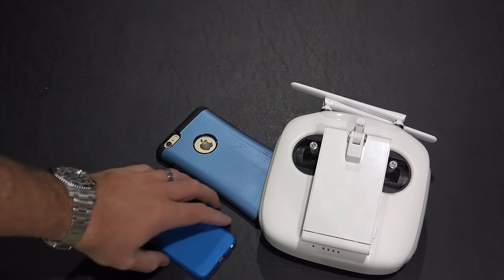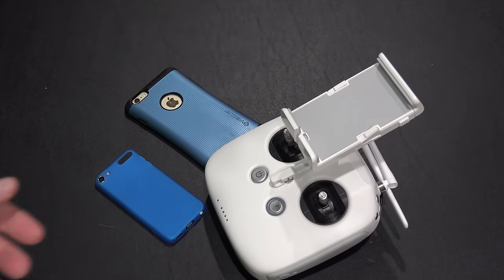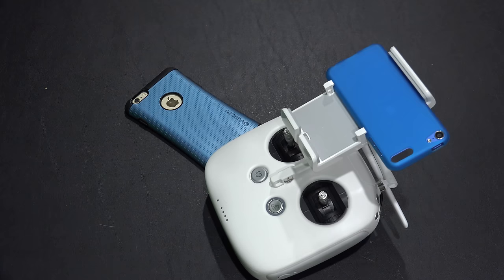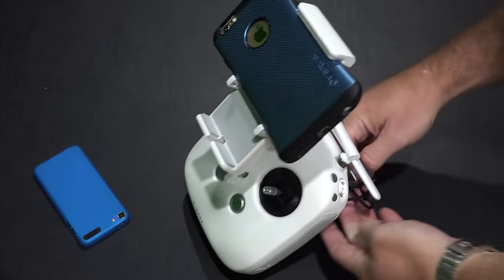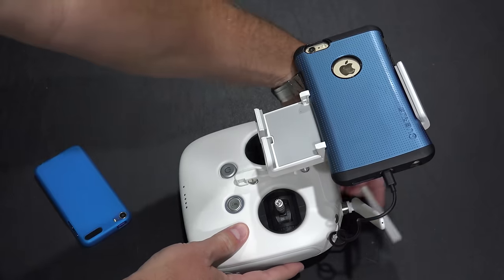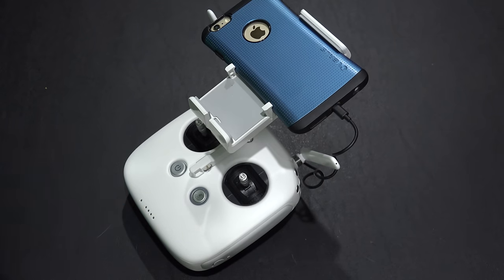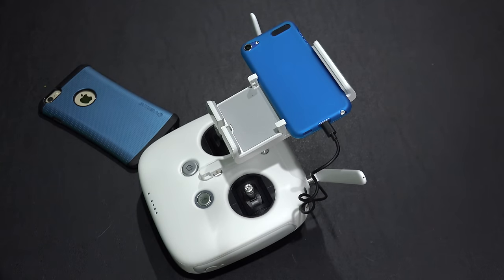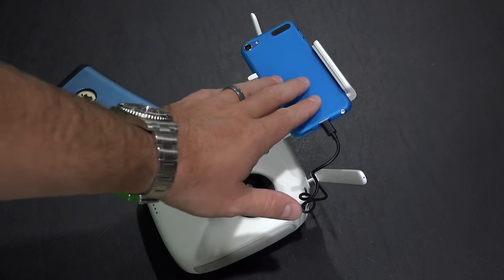DJI Phantom 3 Smartphone Attachment Tutorial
This is how to attach a smartphone to the DJI Phantom 3 controller.  Don't feel bad if you were confused by this too.  It definitely doesn't seem like those little tabs pop up at first glance!  You can find the Phantom 3 Pro and other accessories You can find my video editing equipment This is the DJI Phantom 3 firmware that introduced Phantom 3 point of interest ("POI"), Phantom 3 waypoints and Phantom 3 follow me features.  So far, DJI Phantom 3 Professional Firmware v1.4.0010 is working well for me!  You can find the Phantom 3 Professional . In my opinion, it's the best drone on the market at the time of posting this video!  Filmed with Sony FDR-AX100 camcorder in 4K UltraHD.